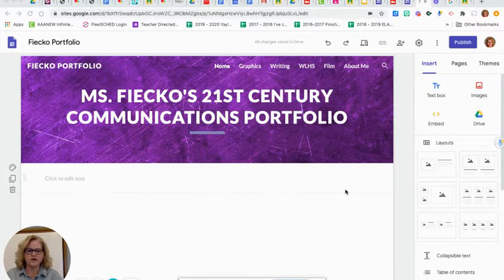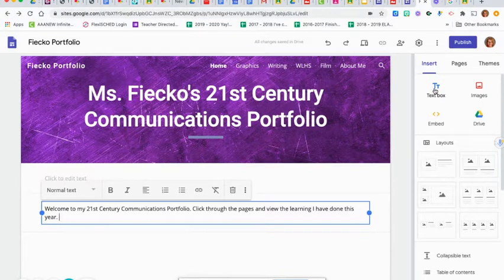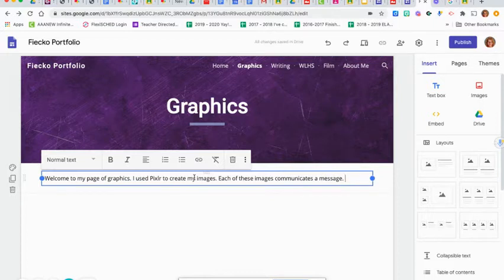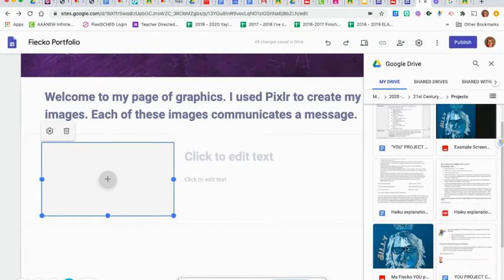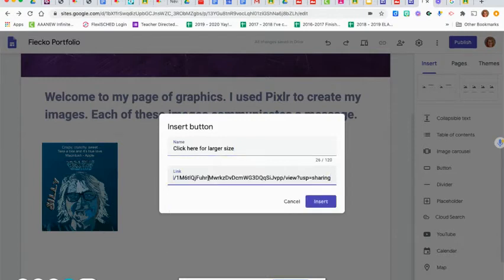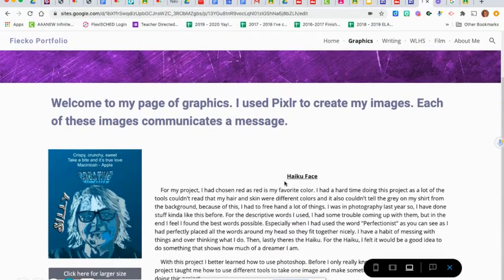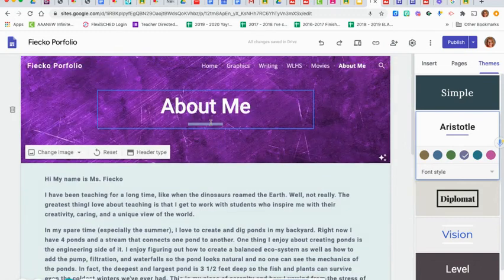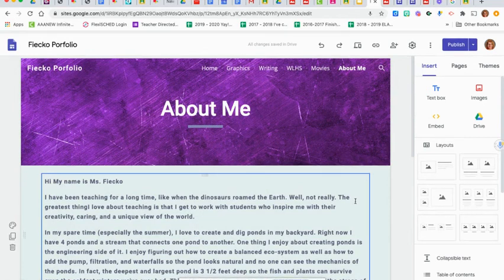Part 2 Adding Content to your Digital Portfolio